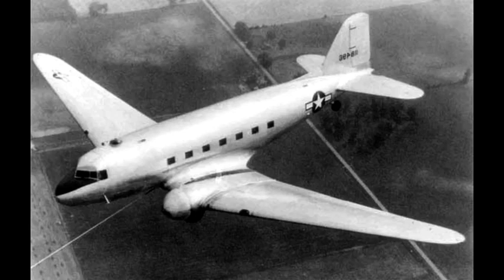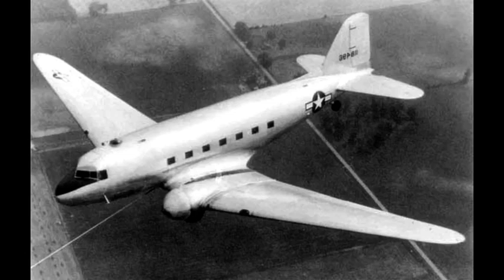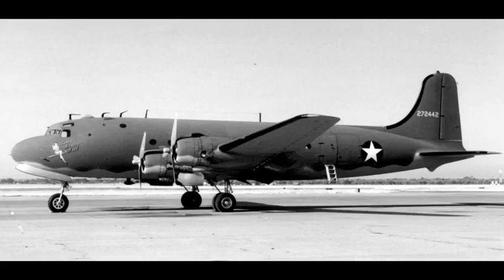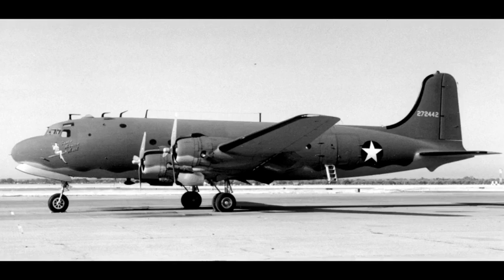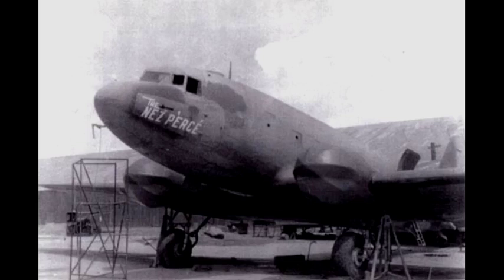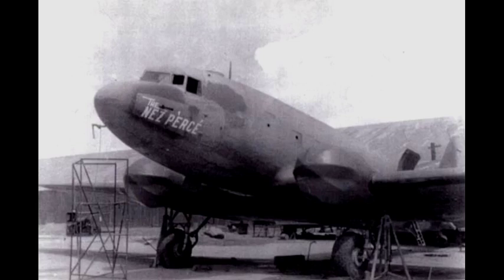The Douglas XCG-17 Assault Glider Documentary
The Douglas XCG-17 was an American assault glider, developed by the conversion of a C-47 Skytrain twin-engine transport during World War II. Although the XCG-17 was successfully tested, the requirement for such a large glider had passed, and no further examples of the type were built; one additional C-47, however, was converted in the field to glider configuration briefly during 1946 for evaluation, but was quickly reconverted to powered configuration.